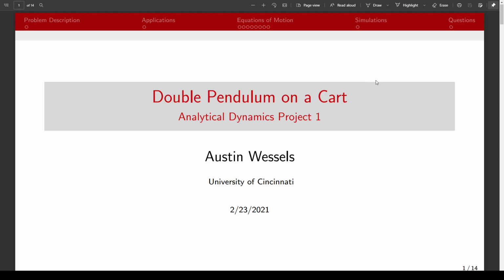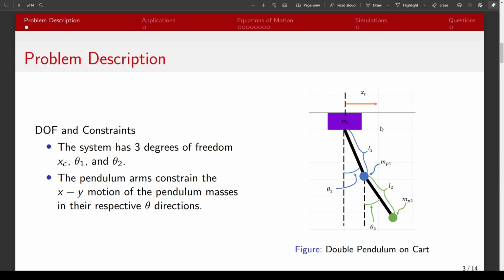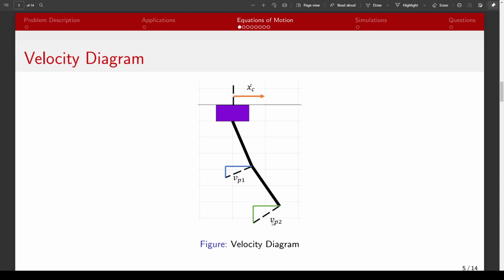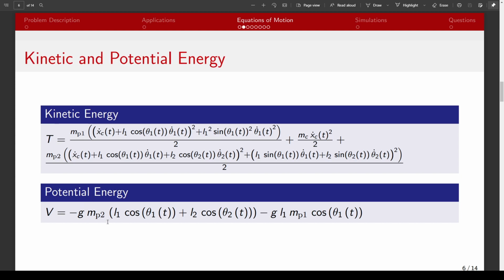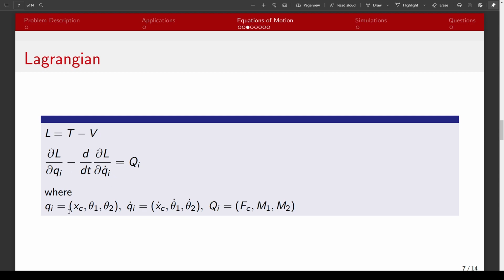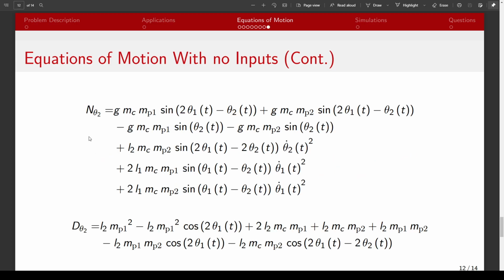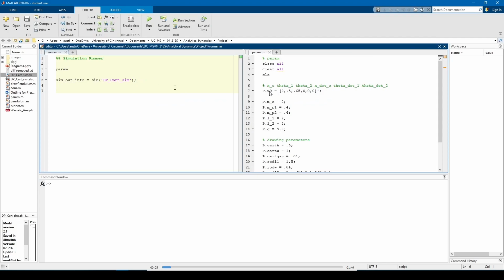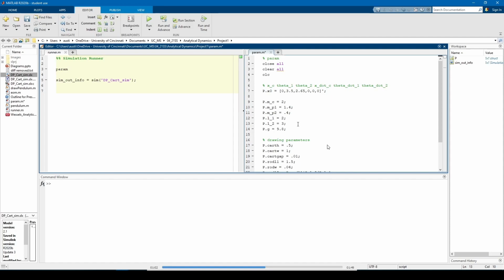Wessels Analytical Dynamics Project 1 Presentation Double Pendulum on a Cart